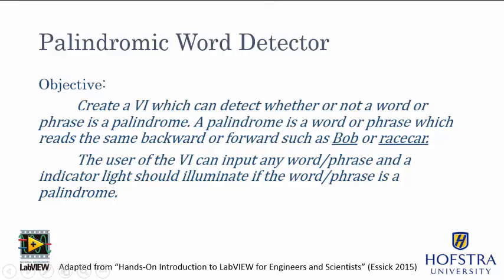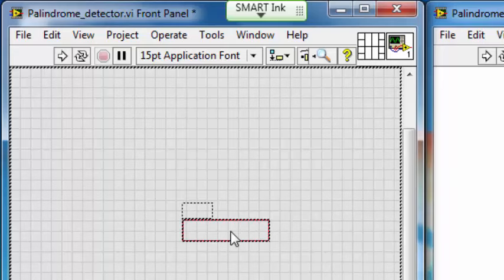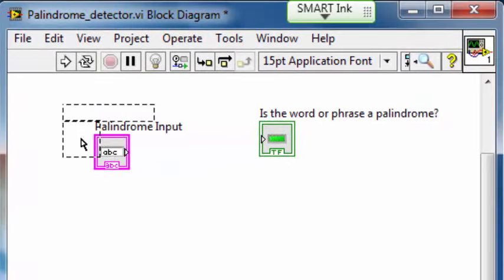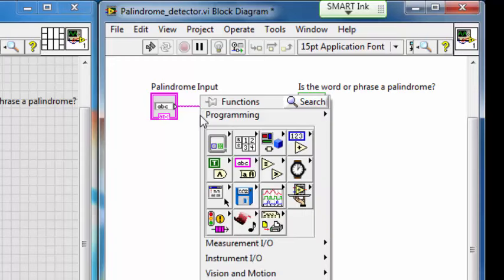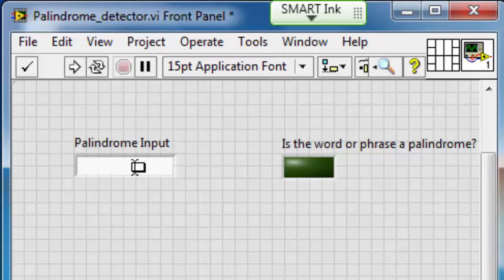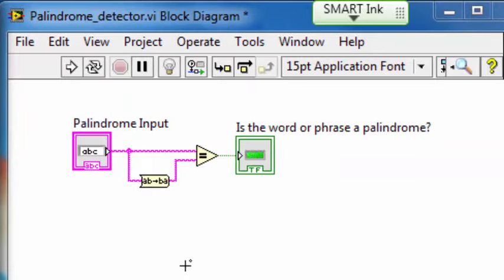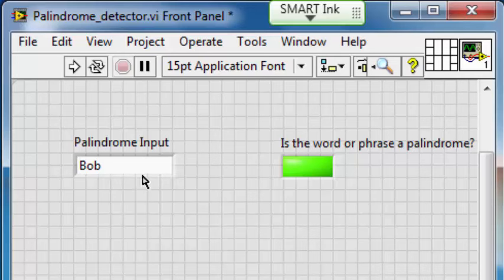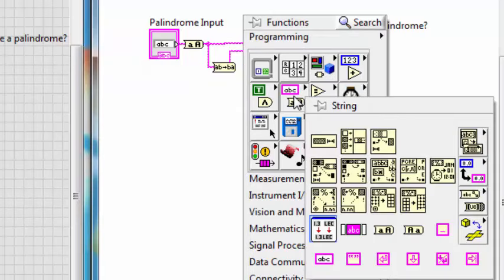LabVIEW Basics: Palindrome Detection Tutorial - Hofstra University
For more palindromes to test in your program check out this music video: